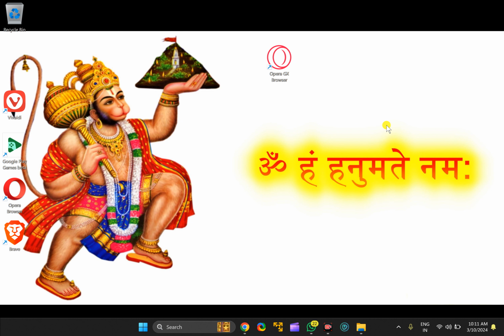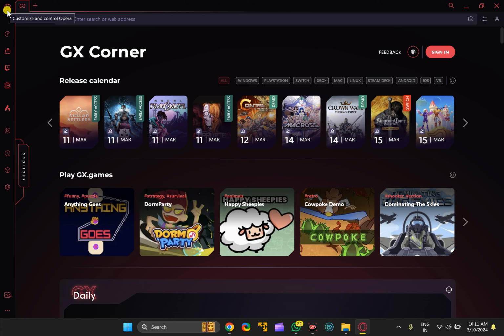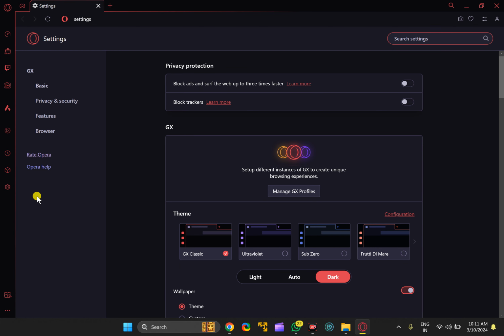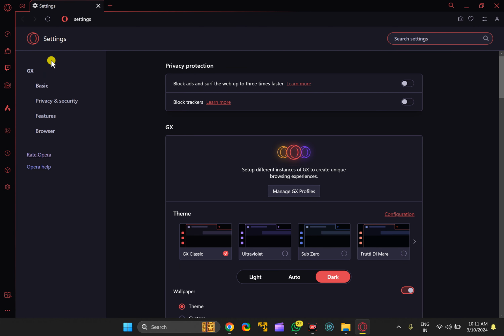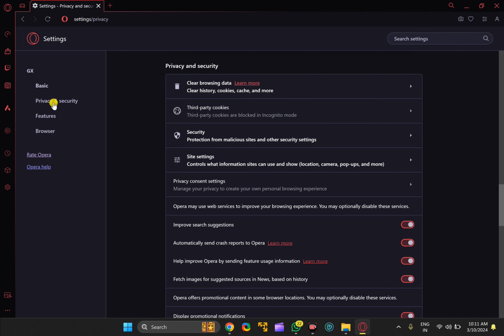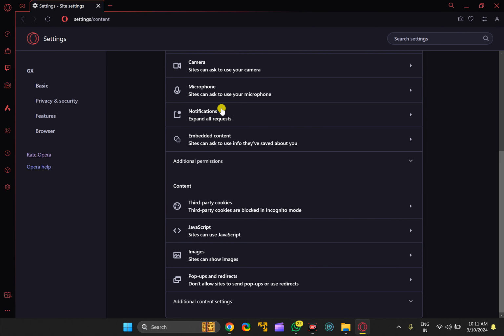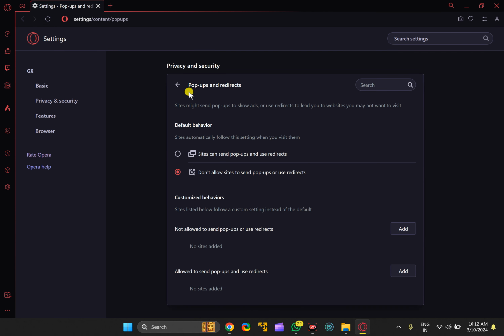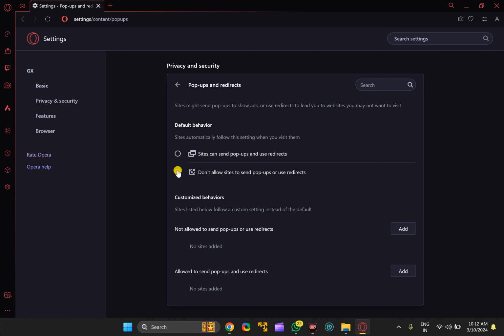How to Block Pop ups on Opera GX in Windows 11 or10 | GearUpWindows Tutorial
Title: Stop Pop-Up Ads! | How to Block Pop-Ups on Opera GX in Windows 11 or 10

Description:
Tired of pesky pop-up ads ruining your browsing experience on Opera GX? In this tutorial, we've got you covered! Learn step-by-step how to block those annoying pop-ups and enjoy uninterrupted browsing sessions on your Windows 11 or 10 PC.

In this video, we'll walk you through the simple process of configuring Opera GX to effectively block pop-ups, ensuring a smoother and more enjoyable browsing experience. Whether you're a seasoned Opera GX user or new to the browser, these easy-to-follow steps will help you take control of your online experience.

From accessing Opera GX's settings to enabling pop-up blocking features, we'll cover everything you need to know to keep those intrusive ads at bay. Say goodbye to distractions and hello to seamless browsing with our comprehensive guide.

So, if you're ready to reclaim your browsing experience and say goodbye to pop-up ads for good, tune in now and Gear Up with GearUpWindows!